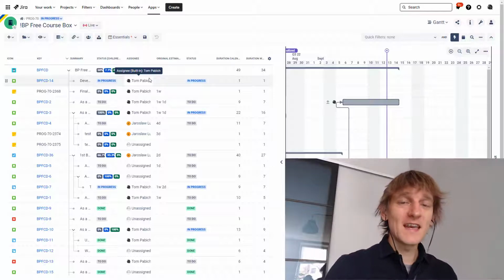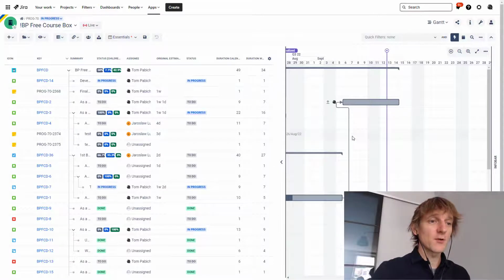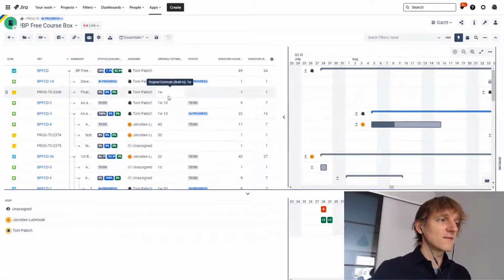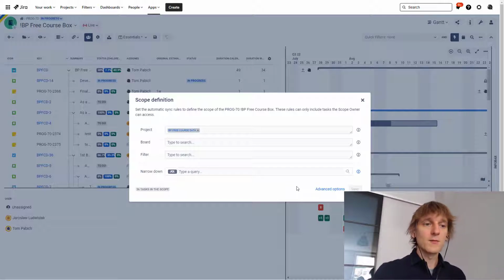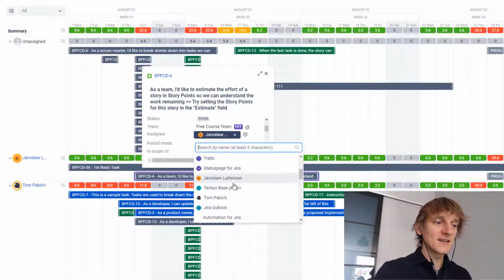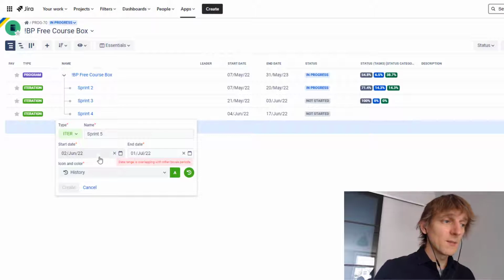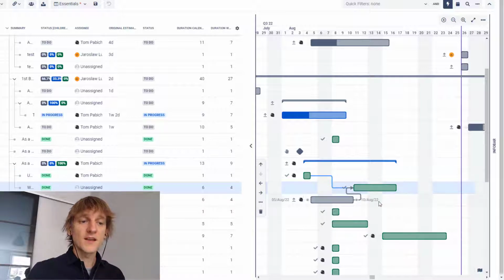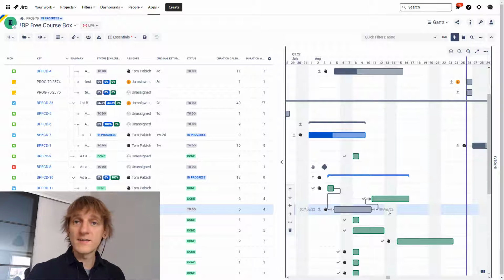BigPicture 8.7 Update - what functionalities you can find in the new version?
BigPicture has recently released the new 8.7 version of its app. As always, we recorded a special video from which you will learn all about the brand-new functionalities that came up with the update. This time we will focus mainly on the usability of the tool.